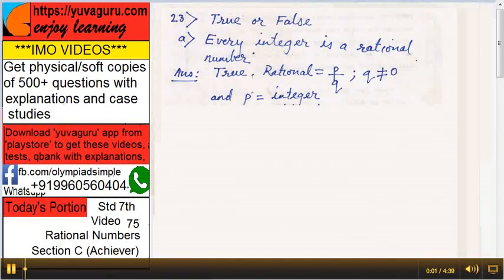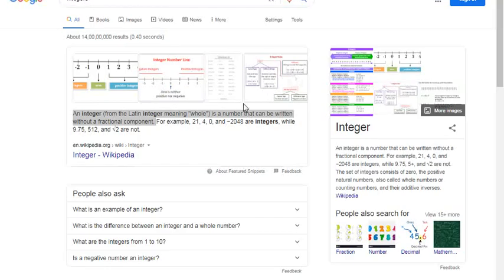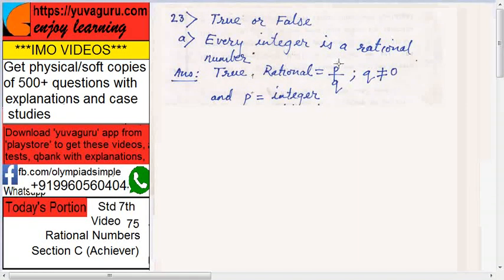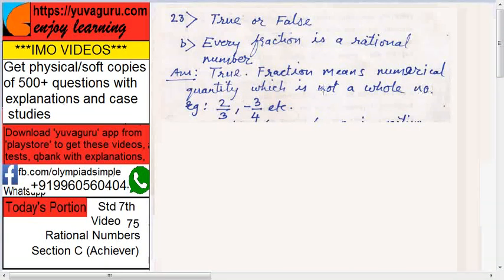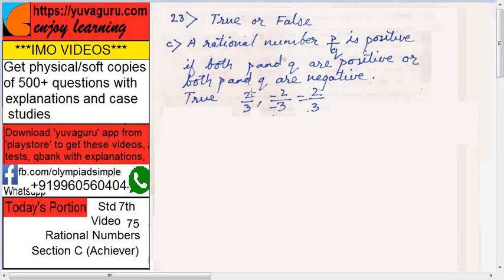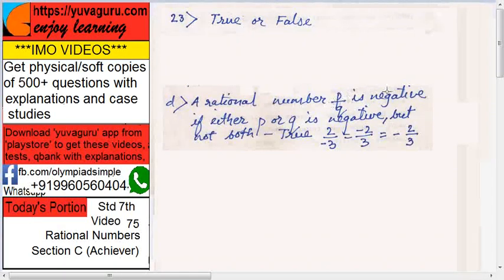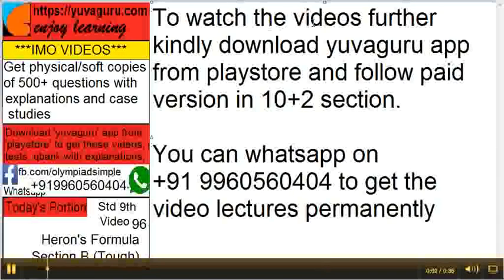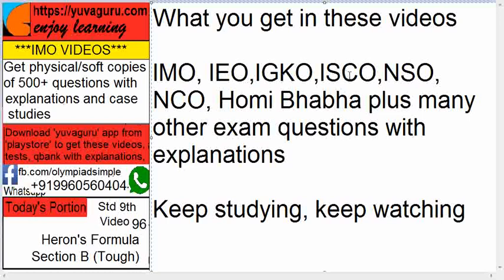75 IMO Int Maths Olympiad Video Std 7 Rational Numbers free Video1 by Vishal Mantri